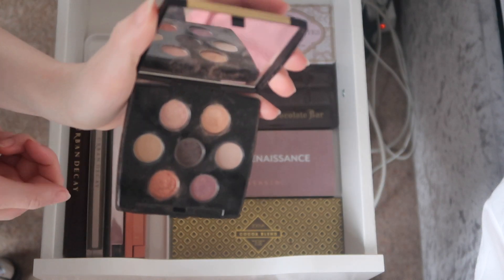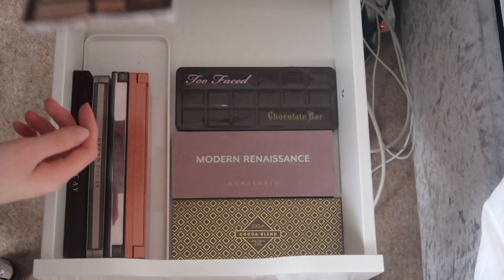DECLUTTERING MY MAKEUP COLLECTION | ItsEviex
♡SOCIAL MEDIA♡
xeeevieeex

▸Nikon D5600
▸iMovie
When did you start your youtube channel?
▸My first video went live on the 8th April 2014
▸I’m 16 (my birthday is the 5th of August)
What are you studying at school?
▸I’m doing a Level 3 Extended Diploma in Photography

Evie xoxo